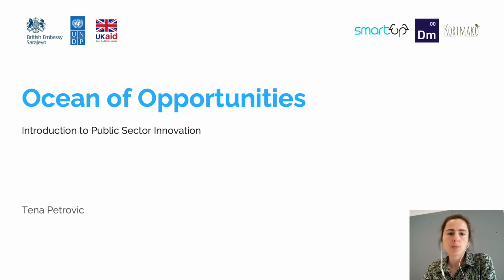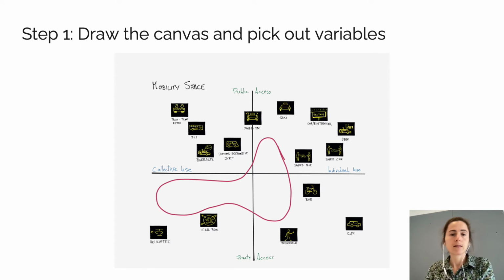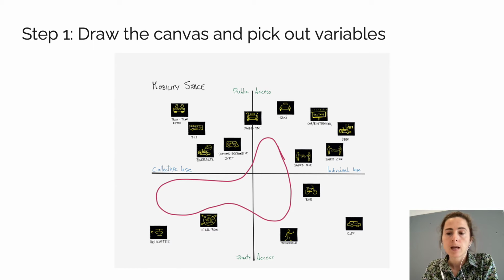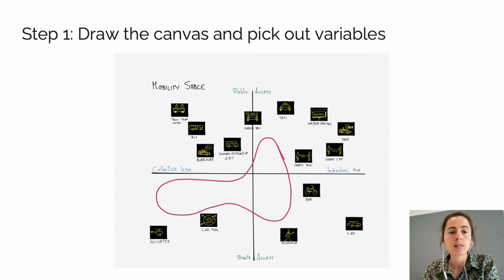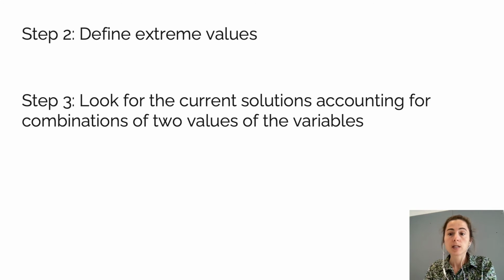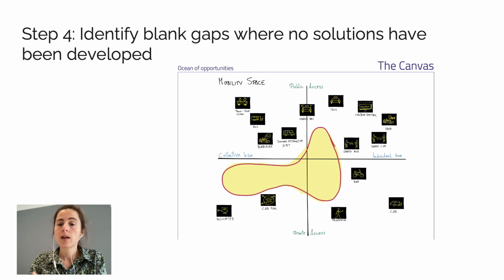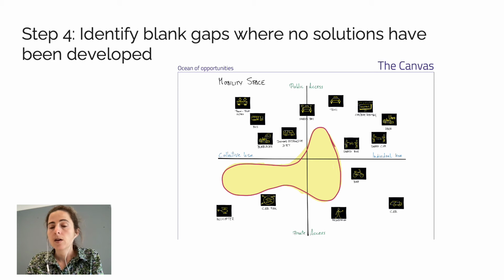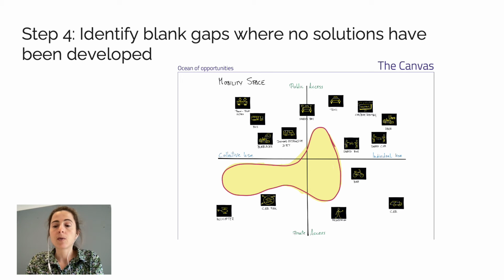Innovation tool - Ocean of Opportunities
Speaker: Tena Petrovic
Reference: Visual toolbox for system innovation